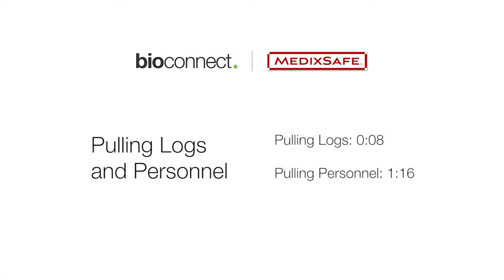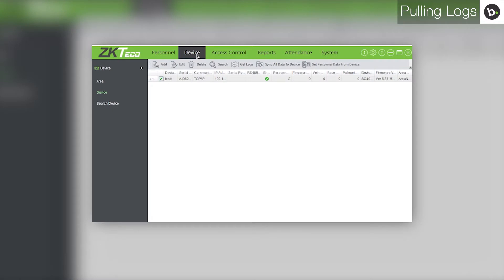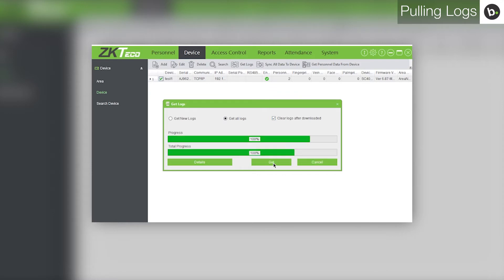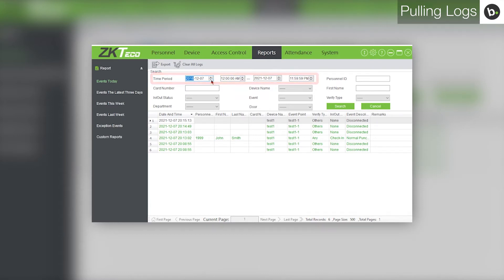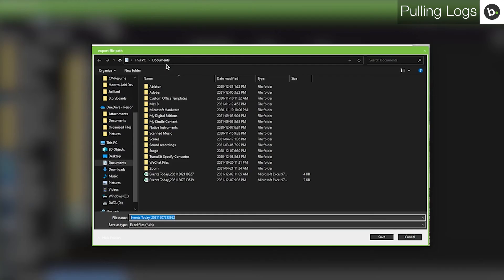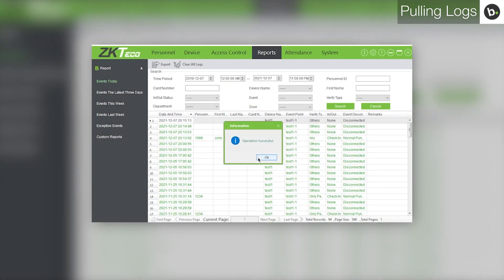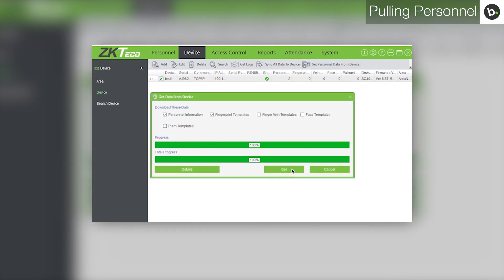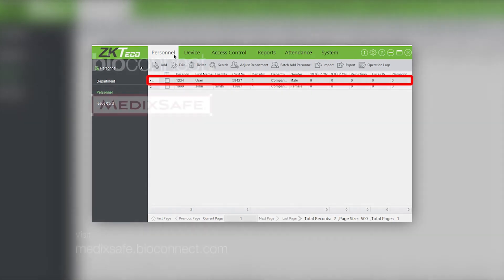How to Pull Logs and Personnel from a Device in ZKAccess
Pulling Logs: 0:08
Pulling Personnel: 1:16